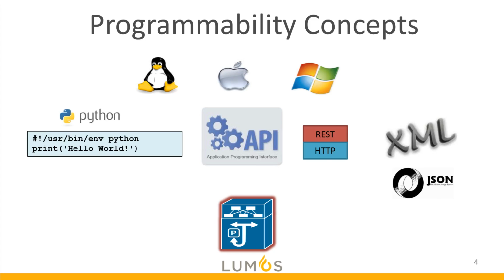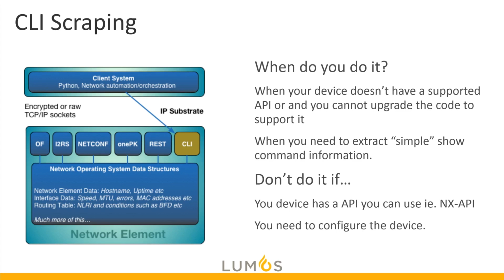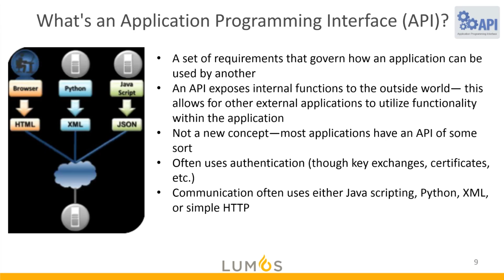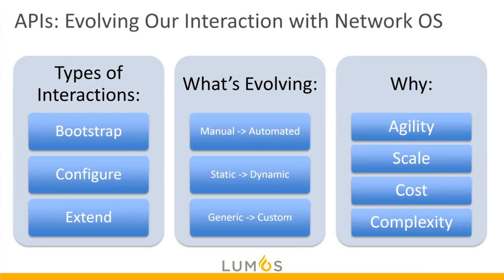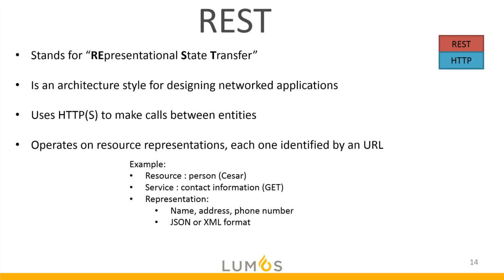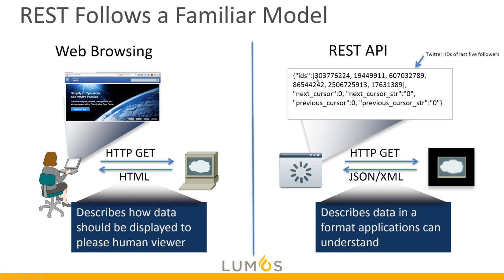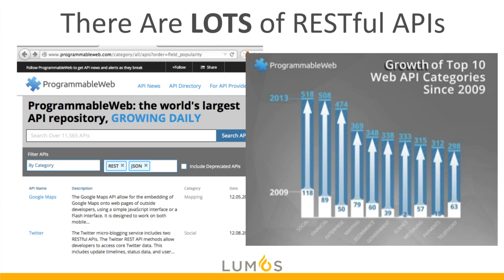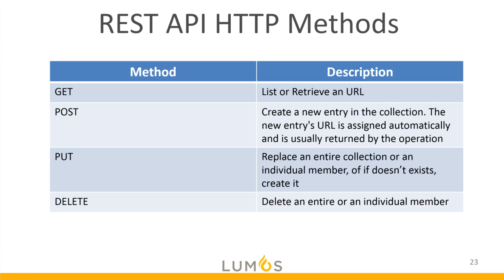Module 02 Part 1 Programmability Concepts